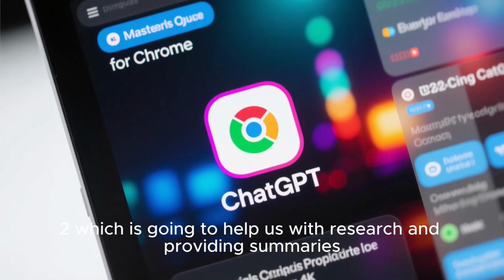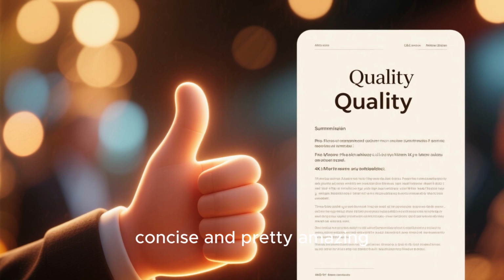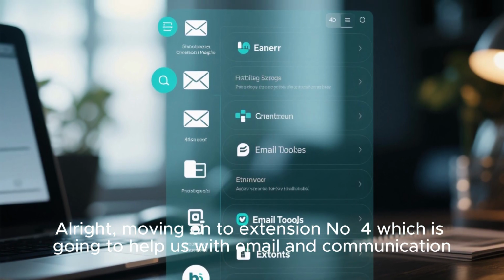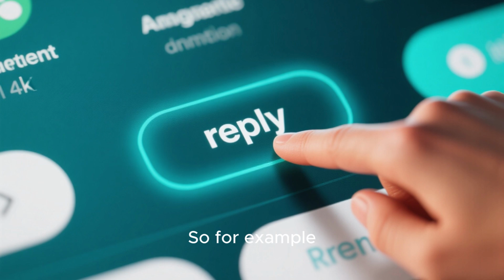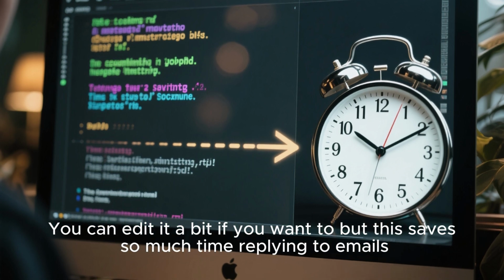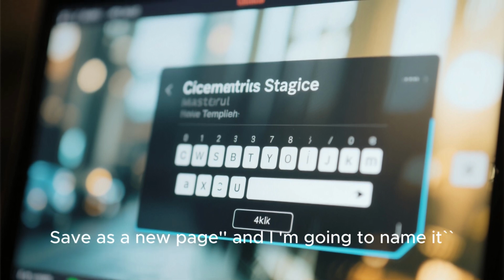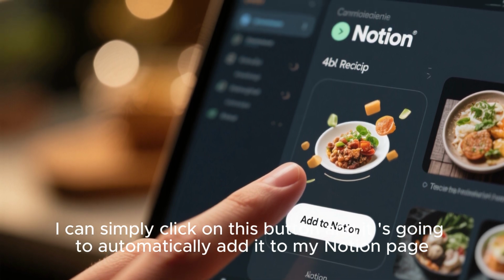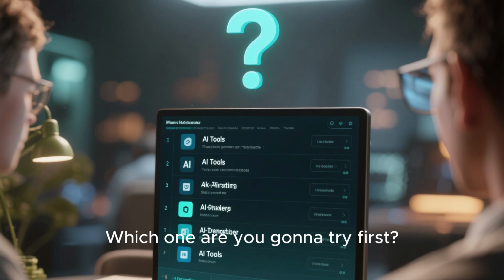ai powered chrome extensions you need now!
ai powered chrome extensions you need now! Ai ai tools productivity AI best chrome extensions

Hook  •  15s
Start with a surprising statistic about how AI is transforming everyday productivity, or ask viewers if they know how AI can enhance their browsing experience.

Introduction  •  15s
Introduce the concept of AI-powered Chrome extensions and why they are becoming essential tools for users looking to optimize their online activities.

Discuss the common challenges users face while browsing, such as information overload, time management, and productivity issues.

Exploration/Development  •  1m
Showcase a selection of top AI-powered Chrome extensions, explaining their features, benefits, and how they specifically address the problems mentioned earlier.

Highlight a particularly innovative extension that stands out, demonstrating its unique capabilities and how it can revolutionize the user's browsing experience.

Conclusion/Summary  •  15s
Recap the key extensions discussed and their benefits, reinforcing the importance of integrating AI tools into daily browsing habits.

Take your browsing experience to the next level with these AI-powered Chrome extensions! From automating tedious tasks to boosting your productivity, these innovative tools are a game-changer. Discover the top AI-driven Chrome extensions you need to install now to revolutionize your online experience.